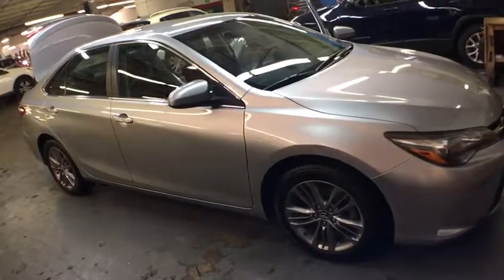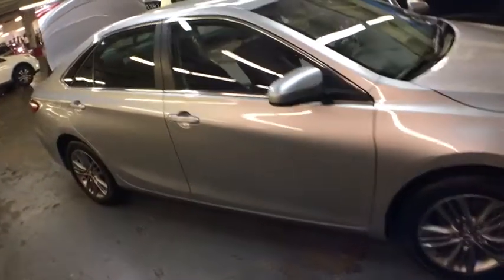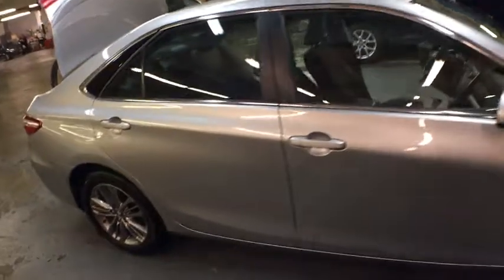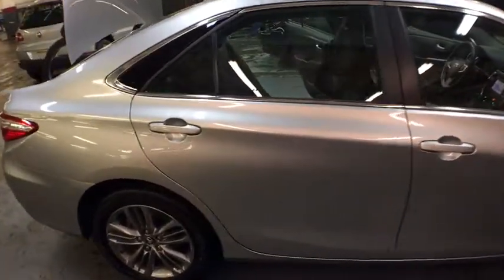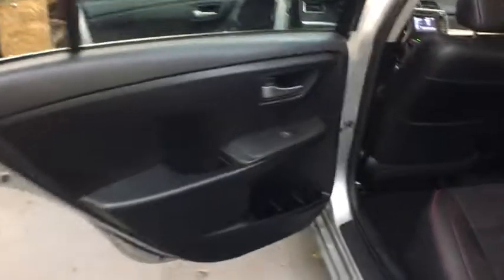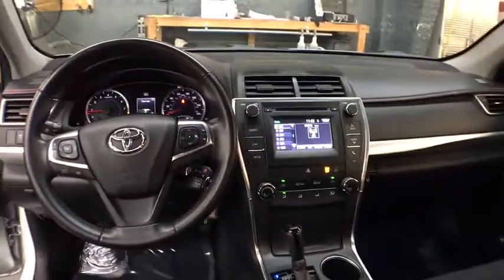2016 Toyota Camry New York, Staten Island, Jersey City, Bay Ridge, Woodbridge, NY 112974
2016 Toyota Camry

Island Toyota
1591 Hylan Blvd

Island Toyota has a wide selection of exceptional pre-owned vehicles to choose from, including this 2016 Toyota Camry. Your buying risks are reduced thanks to a CARFAX BuyBack Guarantee. Driven by many, but adored by more, the Toyota Camry 4dr Sdn I4 Auto LE is a perfect addition to any home. This is the one. Just what you've been looking for. The Toyota Camry has been the best-selling car in America for twelve years now. The Camry is a massive success and with good reason -- it's got proven reliability, a quiet and spacious interior, good fuel economy and exciting exterior styling. For anyone who needs quiet, comfortable transportation for up to five people without breaking the bank, the Camry is invariably the place to start the search. The Camry offers a ton of versatility for the price, but can also be optioned up to give buyers that luxury car feel if they so desire.
Radio: Entune Audio -inc: Entune multimedia bundle, 6.1 touch-screen display, AM/FM CD player, MP3/WMA playback capability, 6 speakers, auxiliary audio jack, USB 2.0 port w/iPod connectivity and control, hands-free phone capability, phone book access, advanced voice recognition, SIRI Eyes Free and music streaming via Bluetooth wireless technology,Radio w/Seek-Scan, Clock, Speed Compensated Volume Control and Steering Wheel Controls,Window Grid Antenna,Body-Colored Door Handles,Body-Colored Front Bumper,Fixed Rear Window w/Defroster,Grille w/Chrome Bar,Variable Intermittent Wipers,Body-Colored Power Heated Side Mirrors w/Manual Folding,Fully Galvanized Steel Panels,Body-Colored Rear Bumper,Front License Plate Bracket,Steel Spare Wheel,Clearcoat Paint,Trunk Rear Cargo Access,Fully Automatic Projector Beam Halogen Daytime Running Headlamps w/Delay-Off,Wheels: 7.0J x 16 Steel -inc: wheel covers,Front Windshield -inc: Sun Visor Strip,Compact Spare Tire Mounted Inside Under Cargo,Chrome Side Windows Trim,Light Tinted Glass,Tires: P205/65R16 AS,Full Carpet Floor Covering,2 12V DC Power Outlets,Gauges -inc: Speedometer, Odometer, Engine Coolant Temp, Tachometer, Trip Odometer and Trip Computer,Manual Adjustable Front Head Restraints and Fixed Rear Head Restraints,Fabric Seat Trim,Driver Foot Rest,Urethane Gear Shift Knob,Manual Air Conditioning,Full Floor Console w/Covered Storage, Mini Overhead Console w/Storage and 2 12V DC Power Outlets,Full Cloth Headliner,Power Door Locks w/Autolock Feature,Cruise Control w/Steering Wheel Controls,Delayed Accessory Power,Power 1st Row Windows w/Driver And Passenger 1-Touch Up/Down,Valet Function,Illuminated Locking Glove Box,Remote Keyless Entry w/Integrated Key Transmitter, 2 Door Curb/Courtesy, Illuminated Entry, Illuminated Ignition Switch and Panic Button,Cargo Area Concealed Storage,Driver And Passenger Visor Vanity Mirrors w/Driver And Passenger Auxiliary Mirror,Seats w/Cloth Back Material,Cargo Space Lights,Engine Immobilizer,Power Rear Windows,Sliding Front Center Armrest and Rear Center Armrest,Air Filtration,HVAC -inc: Underseat Ducts,Rear Cupholder,Fade-To-Off Interior Lighting,Outside Temp Gauge,Instrument Panel Covered Bin, Driver / Passenger And Rear Door Bins,Analog Display,Front Bucket Seats -inc: 8-way power driver's seat w/power lumbar support, 4-way manual front passenger seat and seatback pockets,Manual Tilt/Telescoping Steering Column,Remote Releases -Inc: Mechanical Cargo Access and Mechanical Fuel,Interior Trim -inc: Simulated Wood/Metal-Look Instrument Panel Insert, Metal-Look Door Panel Insert, Metal-Look Console Insert, Chrome And Metal-Look Interior Accents,Carpet Floor Trim and Carpet Trunk Lid/Rear Cargo Door Trim,Front Map Lights,FOB Controls -inc: Trunk/Hatch/Tailgate,Front Cupholder,60-40 Folding Bench Front Facing Fold Forward Seatback Rear Seat,Trip Computer,Day-Night Rearview Mirror,Engine: 2.5L I-4 DOHC SMPI,3.63 Axle Ratio,Single Stainless Steel Exhaust,Transmission: 6-Speed Automatic,Front And Rear Anti-Roll Bars,Transmission w/Sequential Shift Control,Gas-Pressurized Shock Absorbers,Battery w/Run Down Protection,Electric Power-Assist Speed-Sensing Steering,Front-Wheel Drive,Strut Rear Suspension w/Coil Springs,Strut Front Suspension w/Coil Springs,17 Gal. Fuel Tank,4-Wheel Disc Brakes w/4-Wheel ABS, Front Vented Discs and Brake Assist,Side Impact Beams,Dual Stage Driver And Passenger Seat-Mounted Side Airbags,Driver And Passenger Knee Airbag and Rear Side-Impact Airbag,ABS And Driveline Traction Control,Outboard Front Lap And Shoulder Safety Belts -inc: Rear Center 3 Point, Height Adjusters and Pretensioners,Low Tire Pressure Warning,Airbag Occupancy Sensor,Back-Up Camera,Curtain